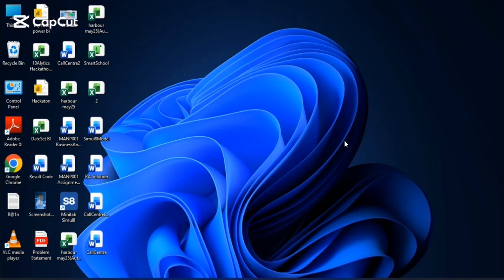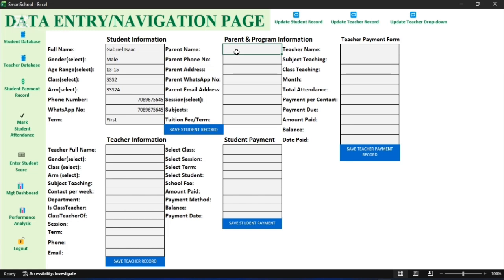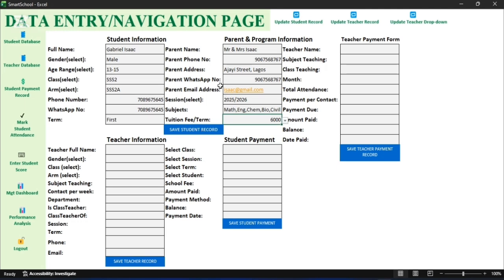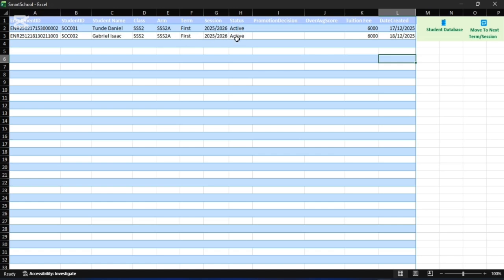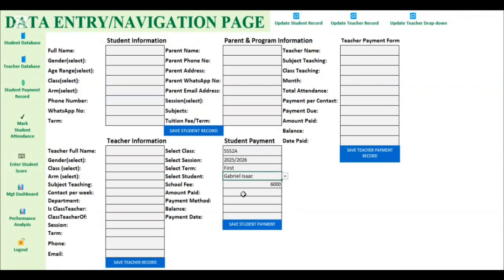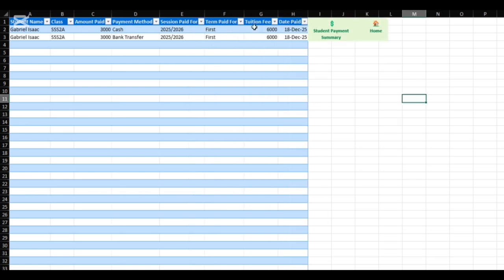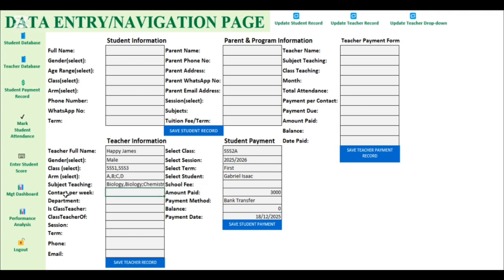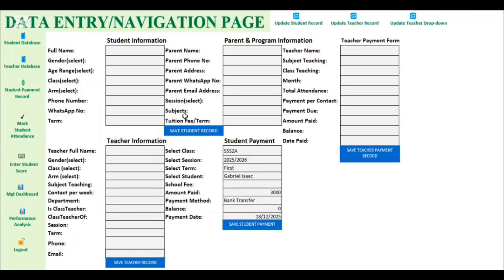How Smart School Captures Student Records, Student Payment Records, and Teacher Records